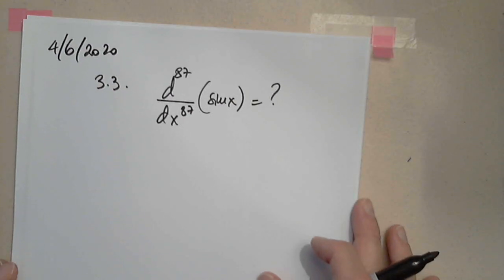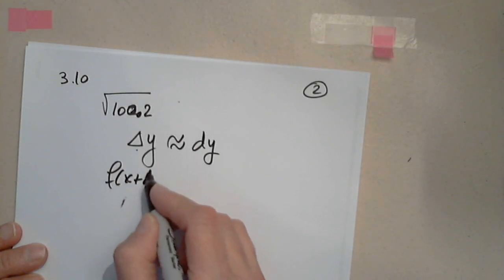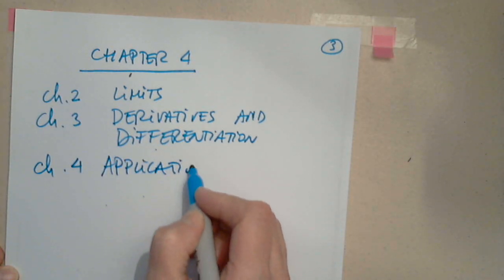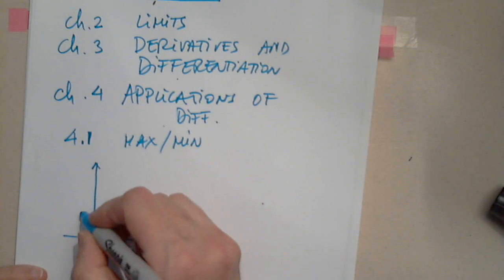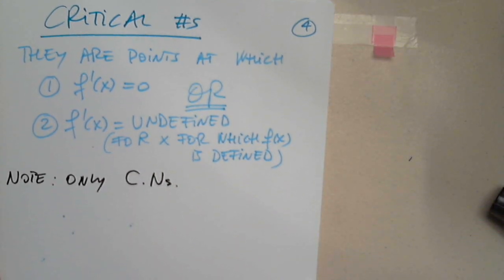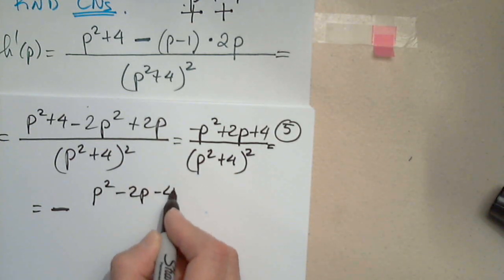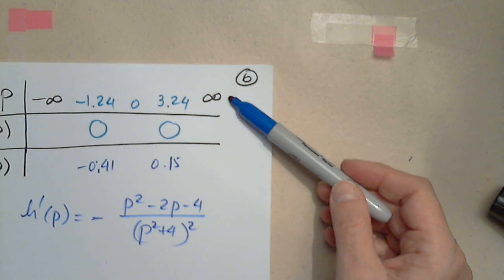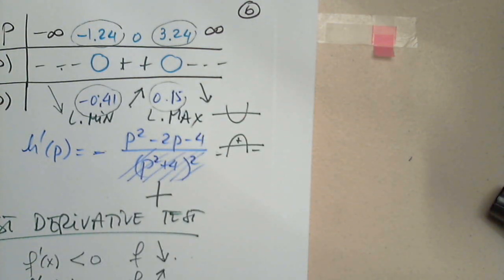MAT 137 1.2 AND FACTORING SEPT 3 PART 1